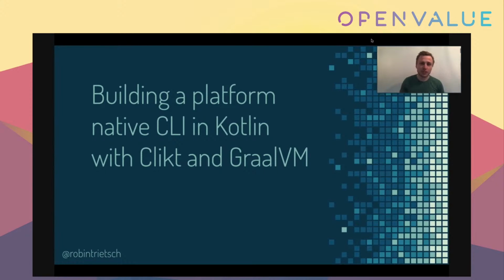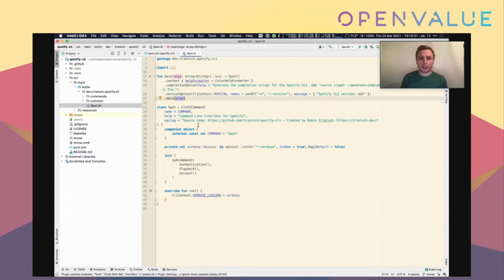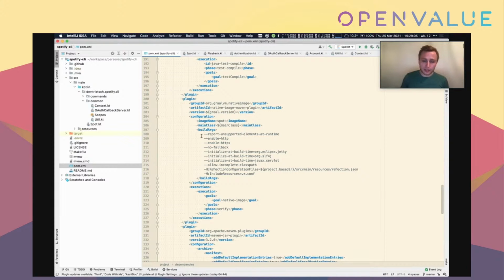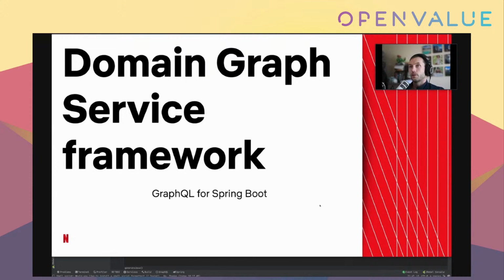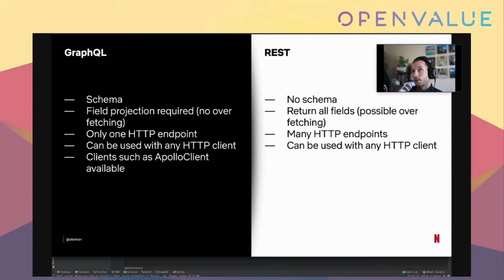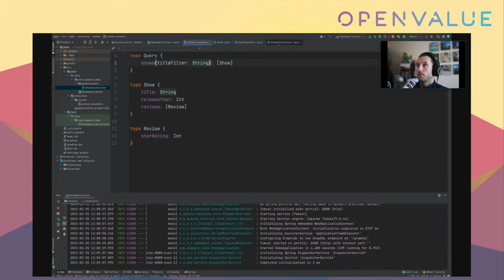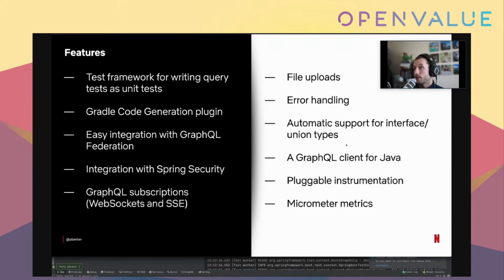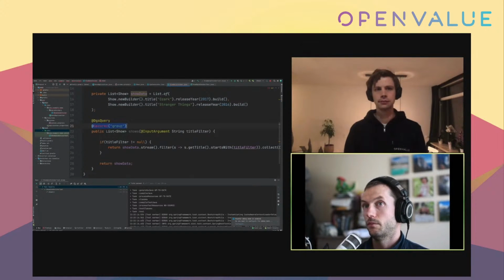OpenValue live: GraphQL at Netflix with DGS & Building native CLIs with Kotlin and GraalVM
We've worked hard on presenting you the next best thing after in-person meetups: a high quality live stream with lots of room for interaction with the speakers!
You can tune in to the stream from the comfort of your home and ask questions via the live chat. A host will monitor the chat for questions and relay them to the speakers.

Robin Trietsch will kick off, explaining how he built a beautiful and feature rich CLI in a JVM language that compiles to platform native binaries using GraalVM.

Next, guest speaker Paul Bakker will talk about how Netflix uses GraphQL and he will introduce DGS, a GraphQL framework for Spring Boot that was recently open sourced by Netflix.

Both talks will be presented in English and live streamed via YouTube - RSVP now for an evening of learning and fun!

Agenda

19:00 Welcome
19:05 Talk 1 (see below)
19:45 Break
20:00 Talk 2 (see below)
20:45 Closing

First talk: "Building a platform native CLI in Kotlin with Clikt and GraalVM" by Robin Trietsch
Most developers love working with command-line interfaces (CLI's) to speed up and automate tasks. But have you ever created one yourself? How about building a beautiful and feature rich CLI in a JVM language? Sounds impractical, since JVM languages need a virtual machine to run on.
Well, not anymore! With Clikt and GraalVM, it is possible to create these CLIs with ease, and even create native platform binaries for every major platform architecture.
In this talk, I'll show you how we created a CLI with these technologies, and even automated the process of compiling them to binaries for various platforms (Windows, OSX & Linux). After this talk, you'll be ready to start building you own platform native CLI's!

About Robin
Robin Trietsch is a full stack developer at OpenValue, and is passionate about software that processes large amounts of data. He is eager to try out new technologies, which is also how he discovered Kotlin. He likes a technical challenge and focuses on writing clean and readable code that is well tested.

Second talk: "The Netflix Domain Graph Service framework - OSS GraphQL for Spring Boot" by Paul Bakker
Netflix has developed a GraphQL framework for Spring Boot over the last 1.5 years. We recently decided to open source this project, and aim to be the best way to implement GraphQL servers in Java. The framework is focussed on a great developer experience, while it’s also battle tested by Netflix.
The talk starts with an introduction to GraphQL; how to create a schema and how to run queries and mutations. We’ll also go into the benefits compared to REST.
The remainder of the talk goes into using the DGS framework to implement a GraphQL server with Spring Boot. The format of the talk is very developer focussed, showing the code to get a GraphQL service running, including tests. We’ll also talk about plugging in things like metrics, tracing and logging.
During the talk we’ll talk about how Netflix is using GraphQL and how we’ve found it to be useful.

About Paul
Paul Bakker is a senior software engineer at Netflix, with a focus on developer experience. He has a long history in the Java community, is a Java Champion and author of "Java 9 Modularity" and "Modular Cloud Apps with OSGi", both published by O'Reilly. He has a passion for sharing knowledge and is a frequent conference speaker.